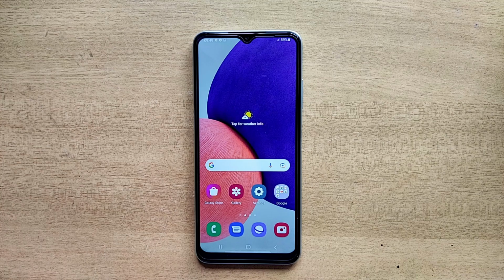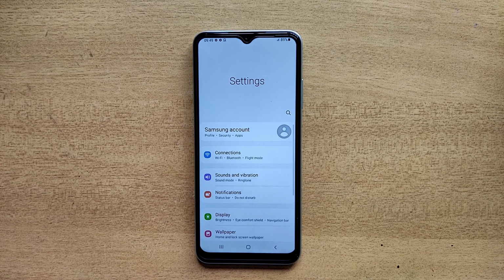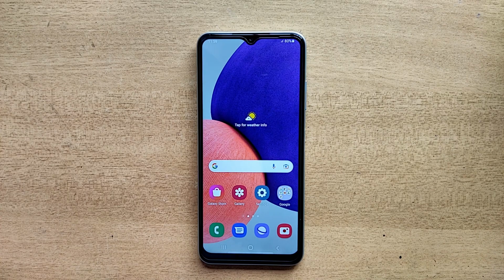How To Turn On Double Tap To Screen On In Samsung Galaxy A22 5G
Included contents in this video:

1.How to Turn On Double Tap To Screen On In Samsung Galaxy Mobile

2.How to Activate Double Tap To Screen On In Samsung Galaxy Mobile

3.How to Enable Double Tap To Screen On In Samsung Galaxy Mobile

4.How to Setup Double Tap To Screen On In Samsung Galaxy Mobile

5.How do i Turn On Double Tap To Screen On In Samsung Galaxy Mobile

6.How do i Activate Double Tap To Screen On In Samsung Galaxy Mobile

7.How do i Enable Double Tap To Screen On In Samsung Galaxy Mobile

8.How do i Setup Double Tap To Screen On In Samsung Galaxy Mobile

Shortcut:  Menu Guide :

Samsung A30
Samsung A20 4G
Samsung A12
Samsung A03
Samsung A10
Samsung A21
Samsung A22
Samsung A6
Samsung A31
Samsung A50
Samsung A51
Samsung A52
Samsung A53
Samsung F12
Samsung F13
Samsung F20
Samsung F22
Samsung M12
Samsung M13
Samsung M21
Samsung M30
Samsung M31
Samsung M32
Samsung M33
Samsung M35
Samsung M51
Samsung M52 5G
Samsung M53
Samsung M33
Samsung M13
Samsung M23
Samsung M50